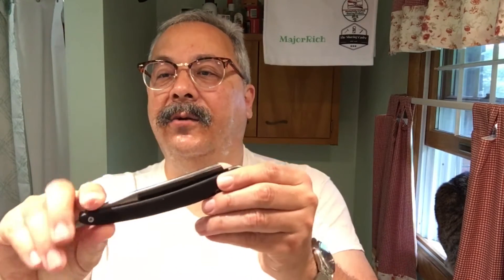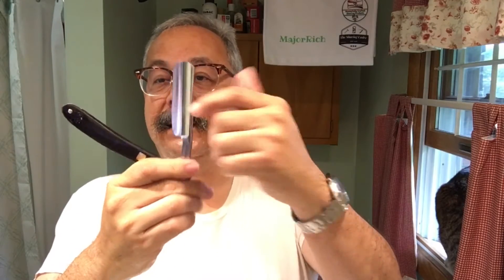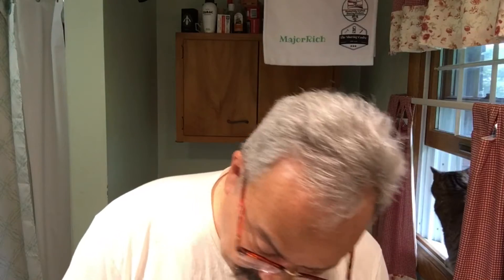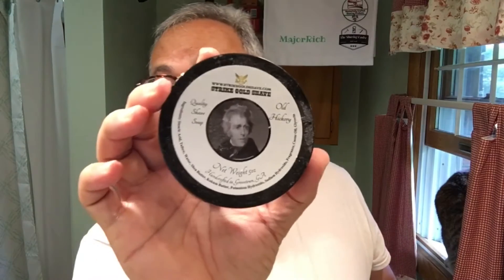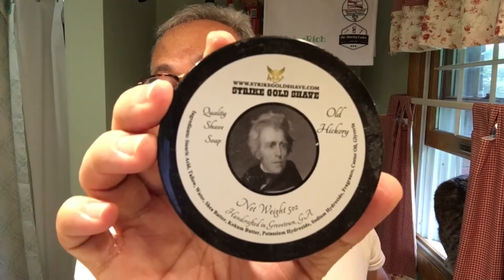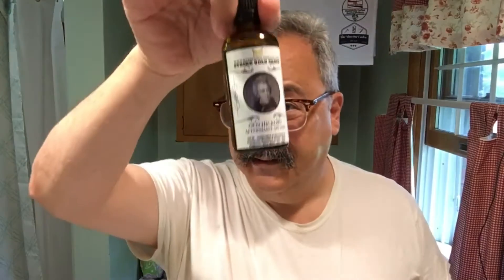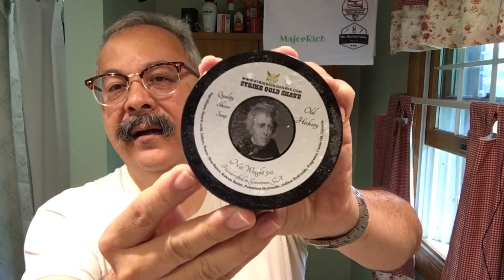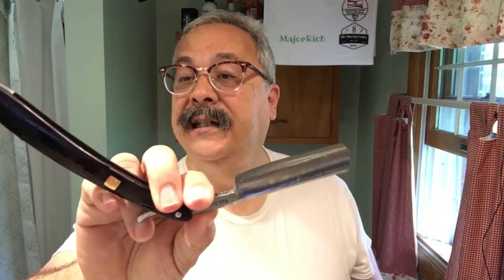GDW-62 Regrind Old Hickory 0603